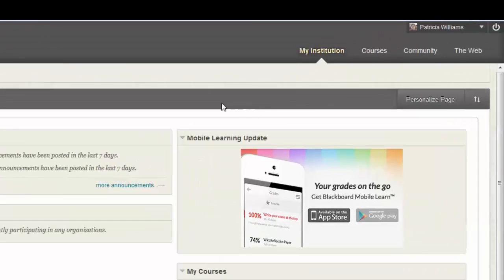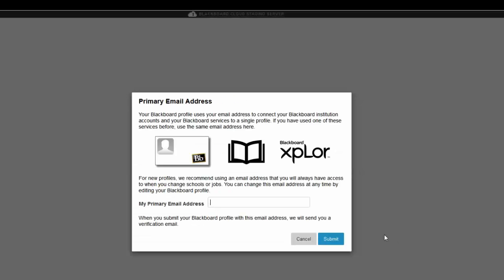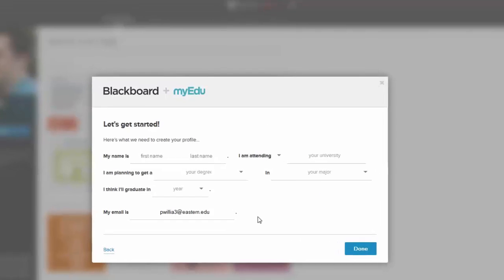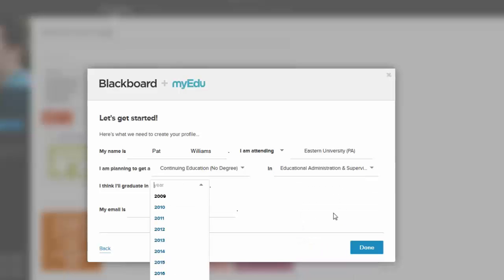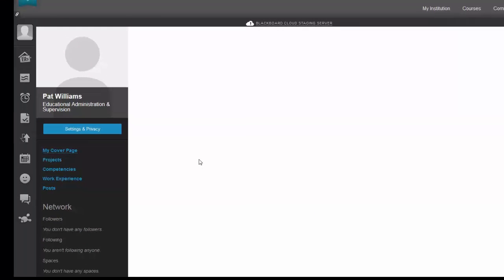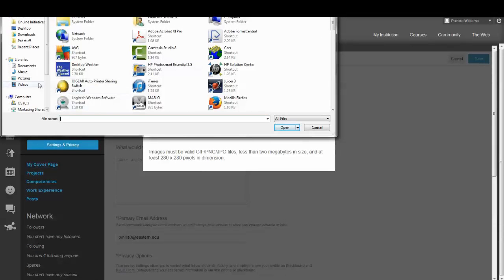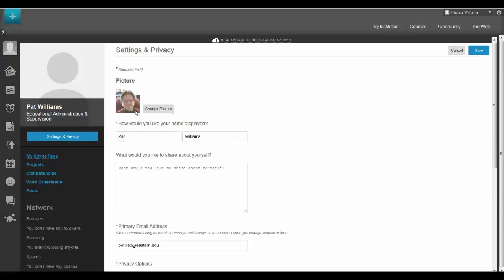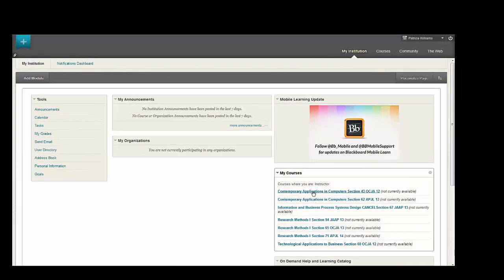Adding picture to profile in Blackboard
How to add a photo as your avatar, also known as profile picture, in Blackboard